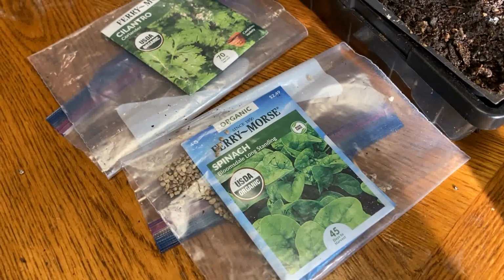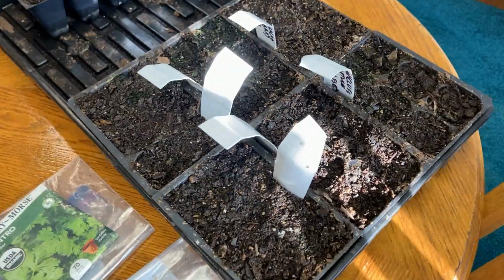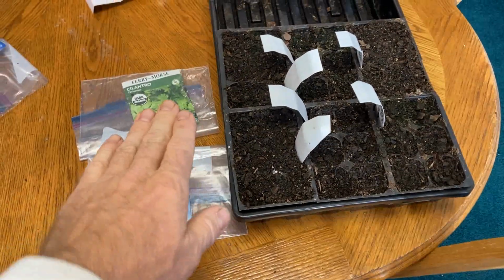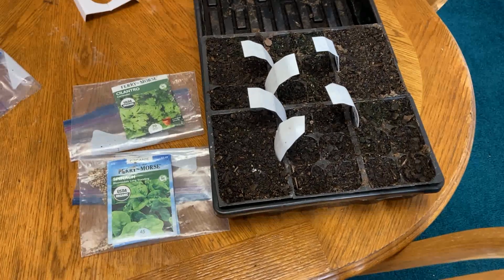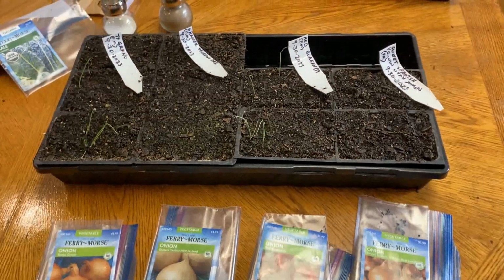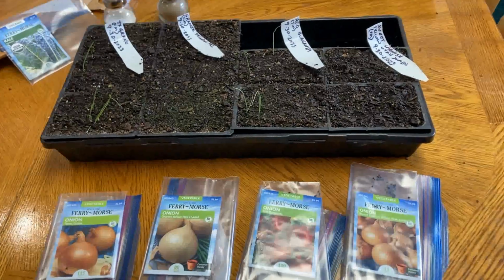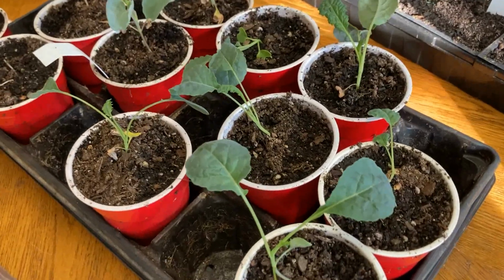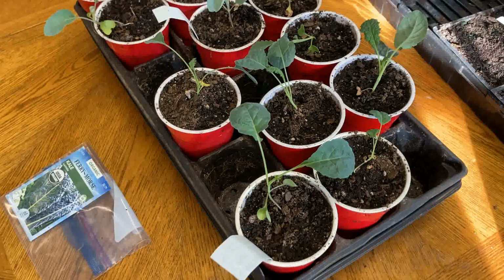TOTAL FAILURE Revealed and Why It Happened. Lesson Learned the HARD WAY About My Seed Sources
00:00 Not a happy video but welcome anyway!
00:20 Opening video sequence.
00:38 First some good news about seeds, CARROTS ROCK!
01:09 Lettuce, spinach and cilantro seeds from Ferry-Morse with TOTAL failure.
01:46 Thirteen Year Old seed germinated GREAT already this fall!
02:11 What are the things that can happen to these seeds?
02:50 Onion success from Ferry Morse seeds?
03:30 You tell me... ABSOLUTELY NOT! :(
04:18 Ending with some love for Ferry Morse. Lacinato Kale is a success.
05:35 Final warning about seed supply sources.
07:22 Please SUBSCRIBE to @BowtieLife , click THUMBS UP/LIKE on this video and SHARE it on social media to give others this advisory warning about where seeds come from.
08:14 Most important advise for beginning gardeners.
08:48 Closing video sequence.